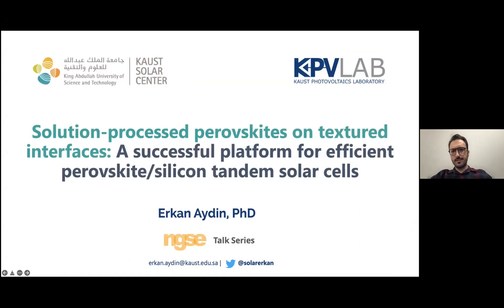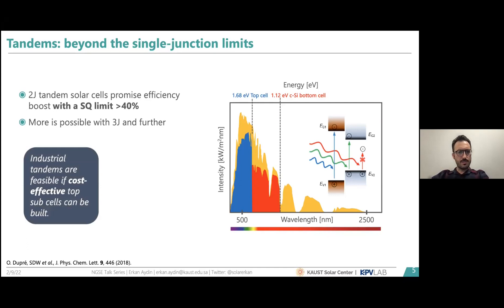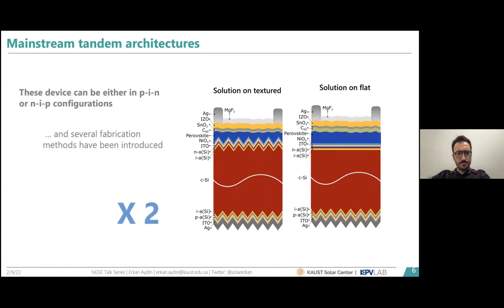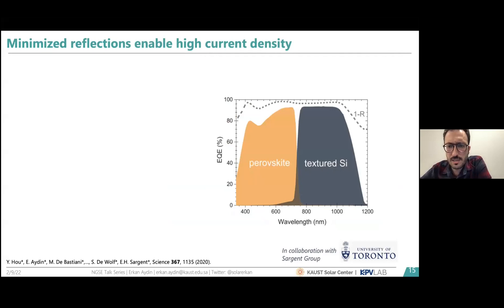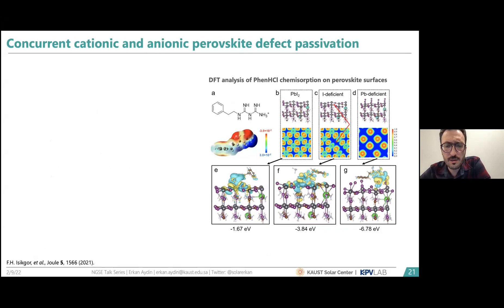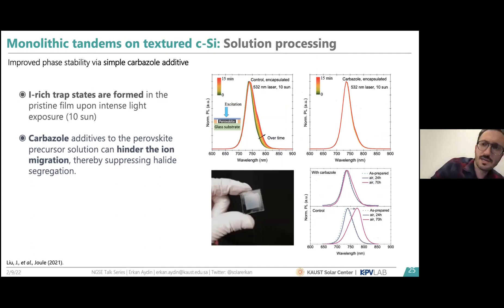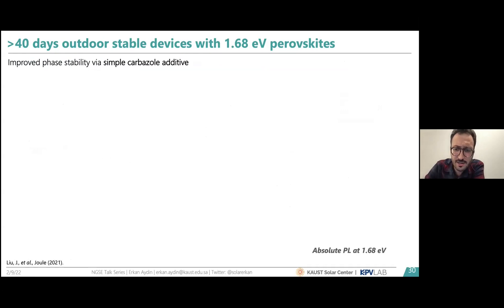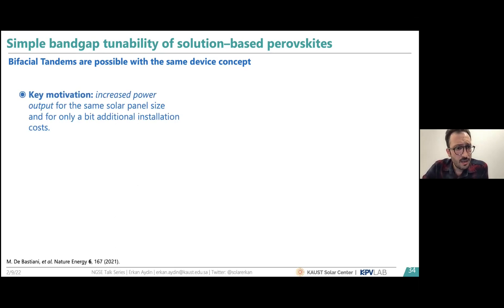Erkan Aydin - Solution-processed perovskites for high PCE perovskite/silicon tandem solar cells.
Talk by Dr. Erkan Aydin a Postdoc in the KPV lab at KAUST (Saudi Arabia) for the NGSE PhD-Postdoc series on February 9th 2022

Abstract:
Monolithic perovskite/silicon tandem solar cells are of great interest to the photovoltaics research community as they promise to combine a high power conversion efficiency (PCE) at an affordable cost. In the last decade, significant advances have been reported towards improving tandem performance, using a range of vacuum- and solution-based processing technologies to fabricate the perovskite top cell. Currently, solution-processed perovskites are the mainstream fabrication approach in the community, and there are long years garnered knowledge, which can tandem solar cells benefit. Indeed, the first examples of the perovskite/silicon tandem solar cells have been reported with solution processing. However, adapting solution-processed perovskites on textured surfaces, which is needed to minimize the reflection losses, had been a persistent challenge for a long period. In this talk, I will discuss these challenges, essential consequences on the device design, developed mitigation strategies, and insight into future development for PCEs exceeding 30%.